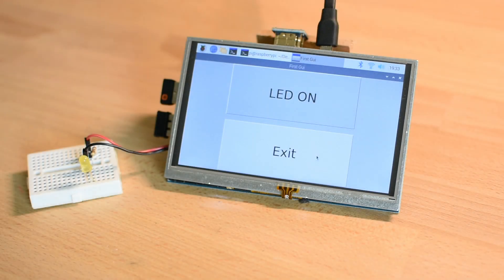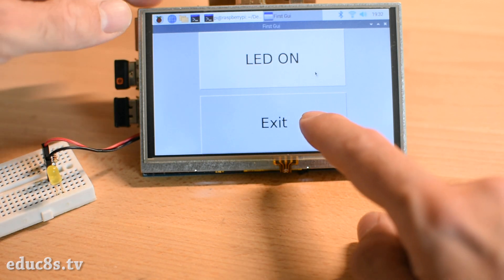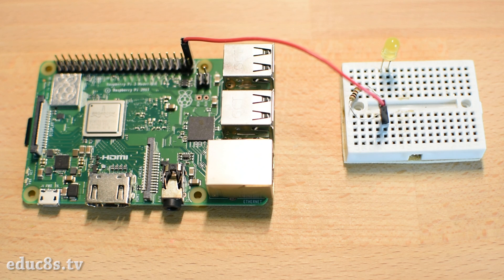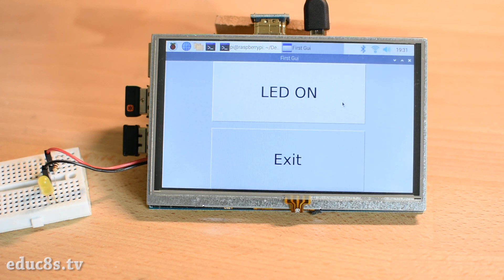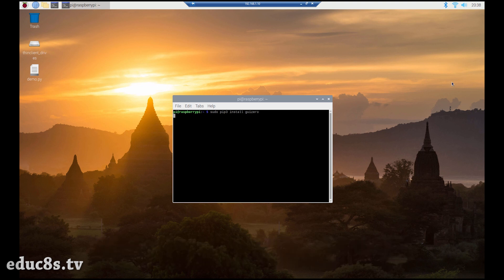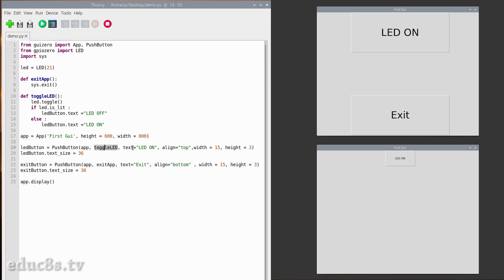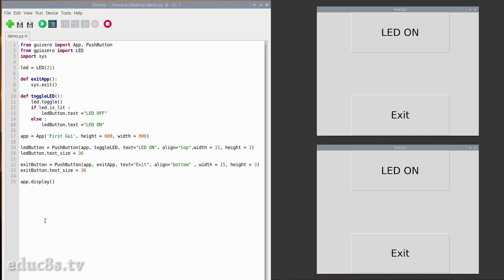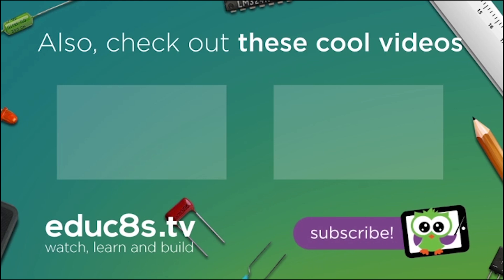Raspberry Pi Gui tutorial using guizero (v. 2020)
Creating a simple GUI (graphical user interface) using Python is very easy. In this video, we are going to do just that.